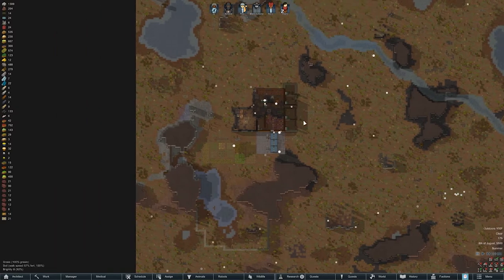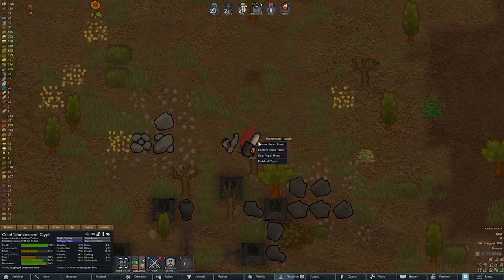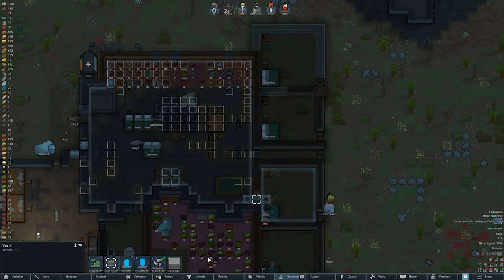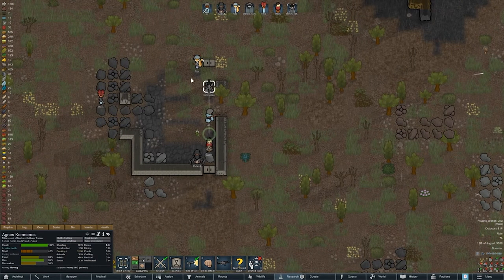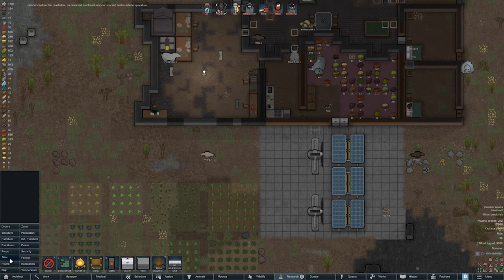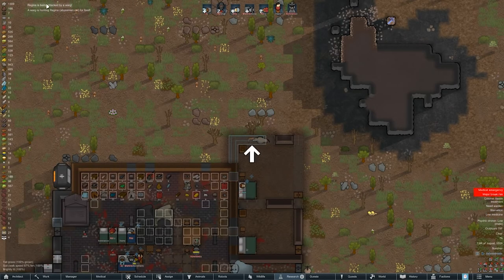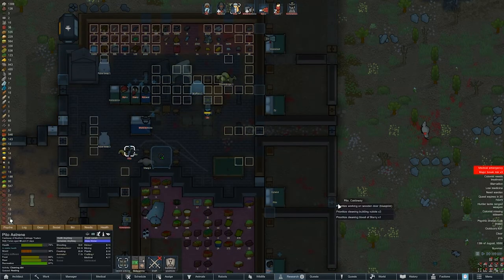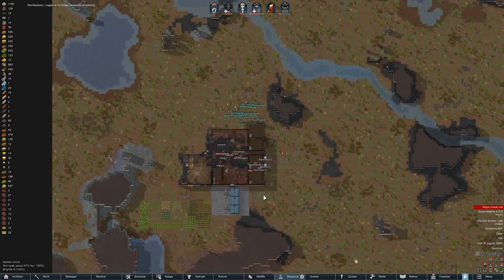Rimworld Modded Update 1.2 "The Storm" Eps.5